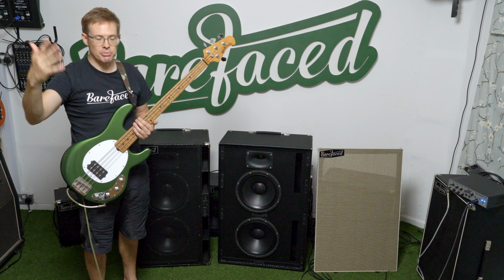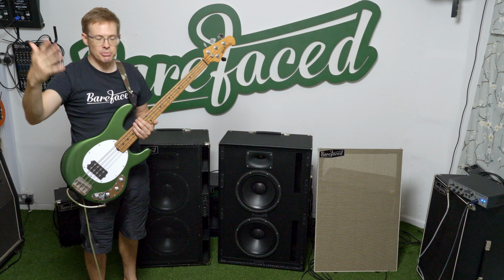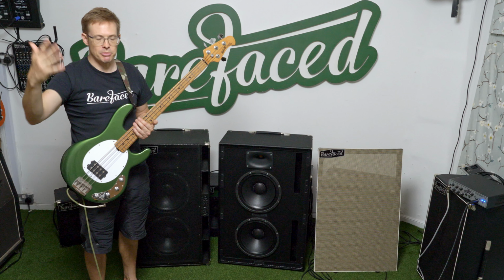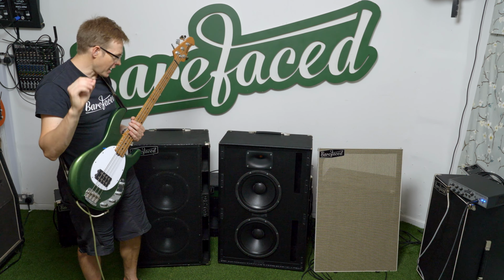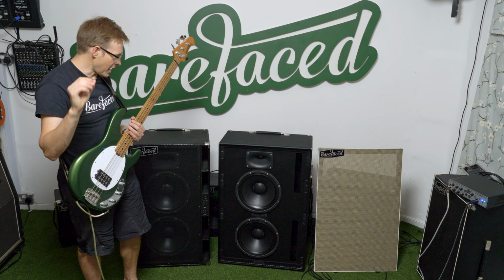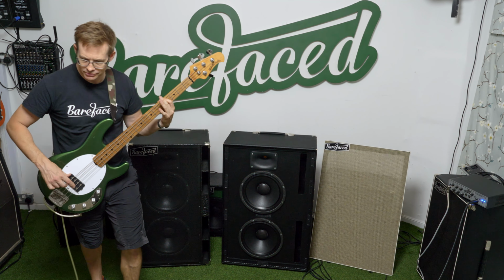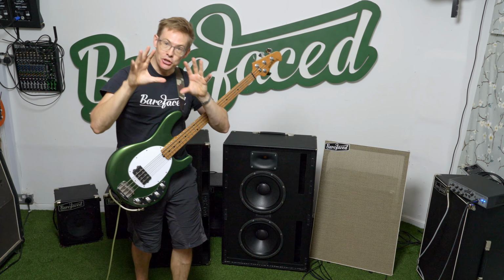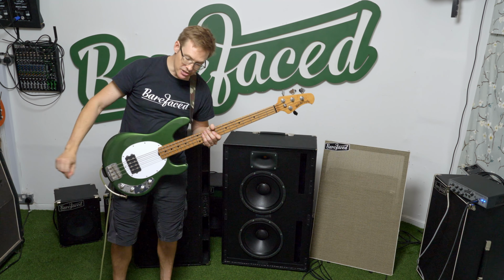The Big 24 is here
The Big 24 represents the pinnacle of our ability to combine cutting-edge audio engineering with vintage-inspired craftsmanship. This is the cab for anyone who want the extreme loudness and full-range accuracy of our awesome Big Twin 3 but totally retro aesthetics, which can be customised with endless choices of tolex and grill cloth. Like an automotive restomod for bass guitar world.

It's the exact same size as our Six10 - 24" (610mm) wide to look amazing under your SVT, only 13" deep so unlike any fridges it's easy to get in your car or through a doorway, and comically light for something so imposing on stage. From the outside it looks "just like a bass cab" - but on the inside it's an almost impossibly complex structure of bracing and porting and edge reinforcement and the SuperCooler Tech. The BT3 was the most complex bass cab ever - the Big 24 steps the manufacturing challenge up another level, hence the price.

Just like the Big Twin 3 it has the output and bottom of a 4x10" plus 1x18" stack, plus far superior dispersion and quicker transient response. For everyone from those wanting to hear their bass like it's through huge studio monitors to those stacking up the gnarliest FX chains and dominating the mix with layers of sound cutting through, sitting under and slotting between walls of guitar noise

0:00 - 8:22 Intro
8:22 - 13:37 Playing
13:37 - 17:28 Outro